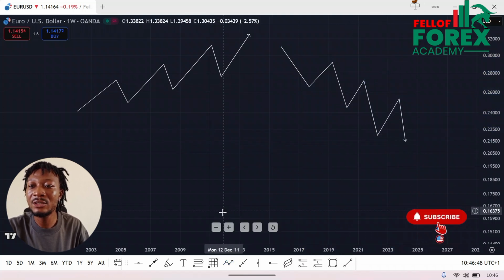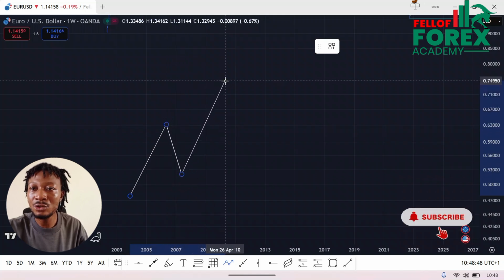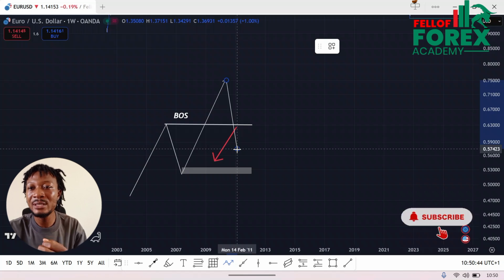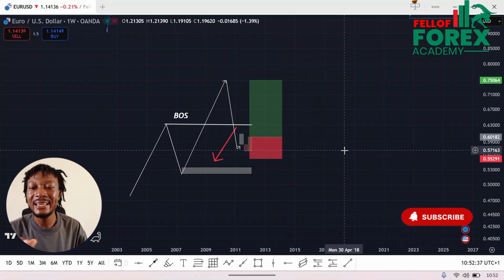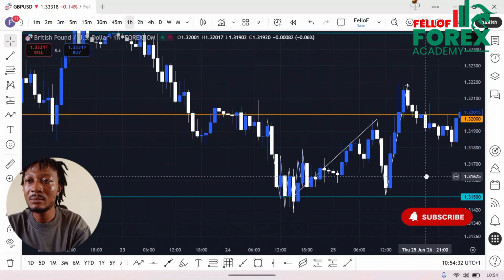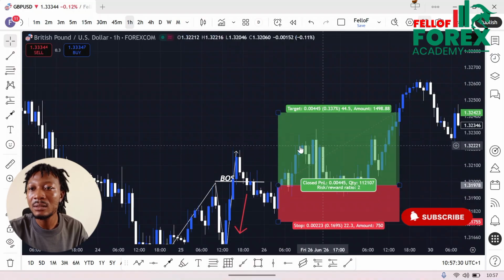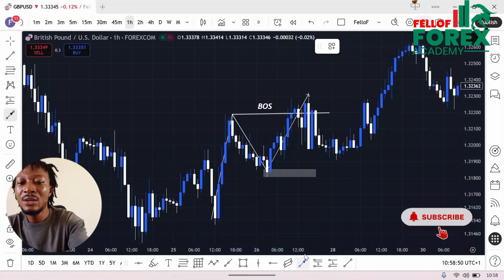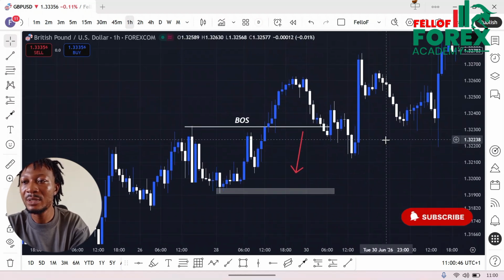How to Find High-Probability Entries in Forex